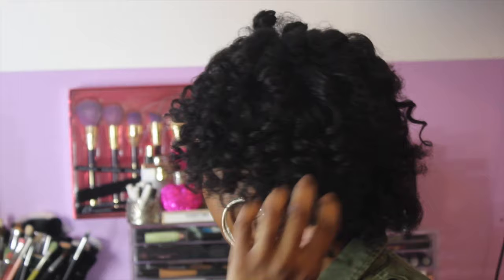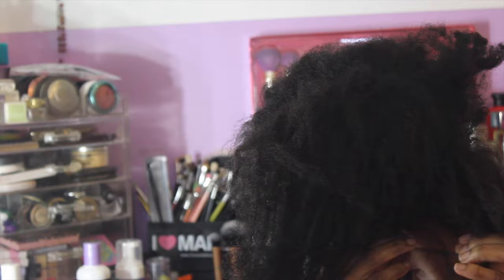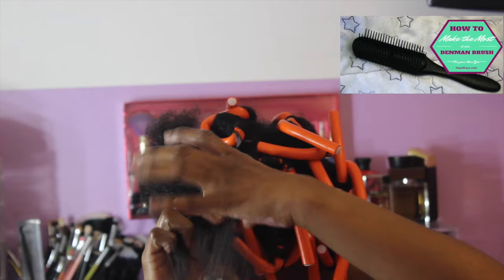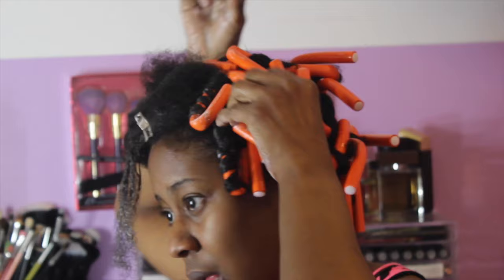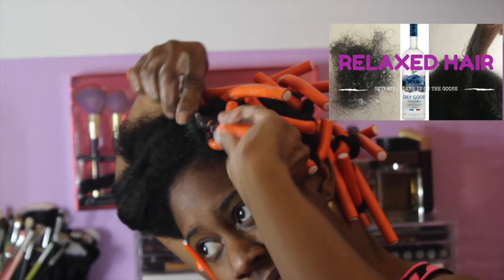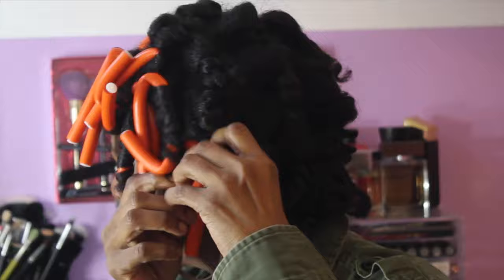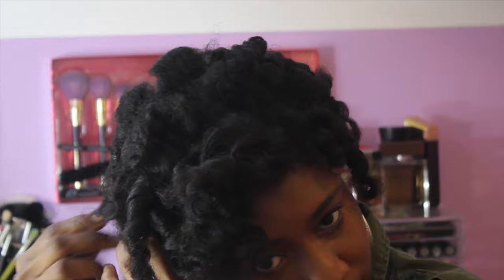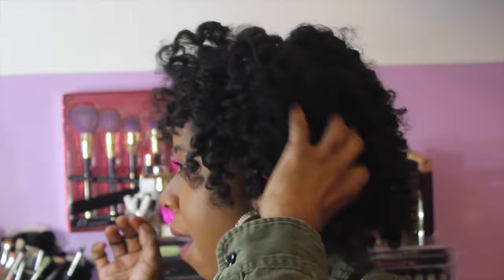Flexi Rod Set on Transitioning Hair | 6 Months Post Relaxer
Open for the tea ☕️

Hey beauties!

I'm enjoying doing different styles as I am stretching my relaxer.  At 6 months post you can consider my texlaxed hair, transitioning hair now since I plan to stretch through the Winter.  I have a few styling videos coming up starting with this one showing you how I achieved my Flexi Rod set on my "transitioning hair".  Hope you enjoy!

Lottabody & NuNaat Garlic Magic products received in my COCOTIQUE subscription box for women of color that I got in October.  See what else I got in the box plus PRIZEMAIL!!!

Music
Have A Little Fun | Jasper Sawyer

If you're new to the Kay's Ways channel and love healthy haircare, beauty and lifestyle videos, check out some my other videos and be sure to subscribe here for more to come!